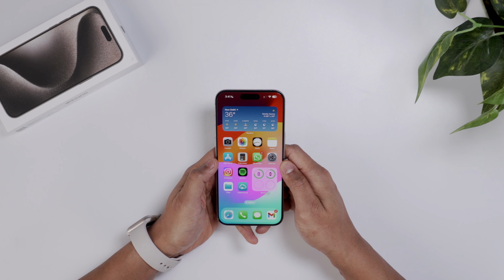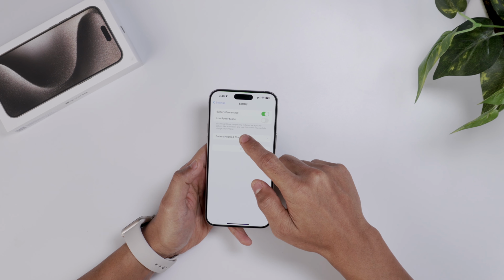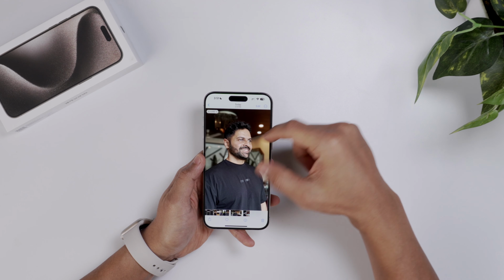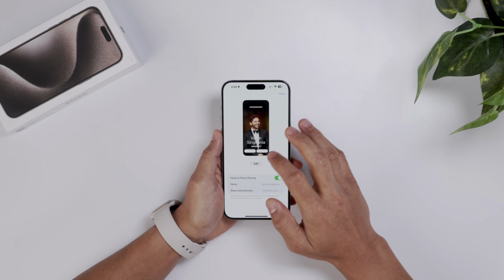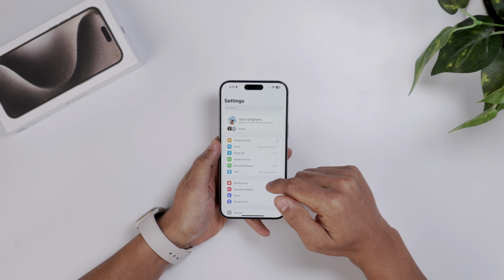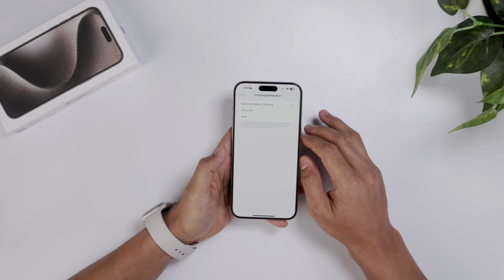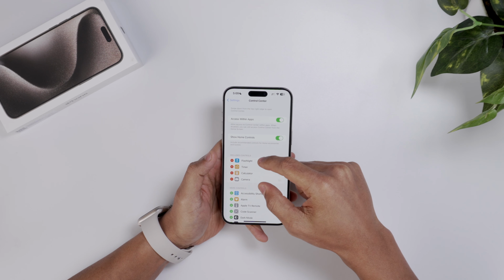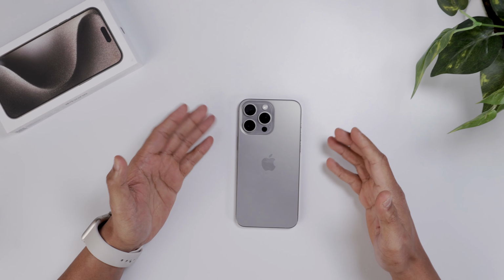Master Your iPhone 15 & 15 Pro: 12 Must-Know Tips and Tricks!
Unlock the full potential of your iPhone 15 and 15 Pro with these 12 game-changing tips and tricks! From hidden features to advanced settings, we've got you covered. Whether you're a seasoned iPhone user or a newbie, there's something for everyone in this video. Don't miss out on maximizing your iPhone experience - watch now and become an iPhone pro! 📱✨

Chapters

0:00 Intro!
0:23 Dynamic Island
1:48 Cycle Count
2:33 Customise Lockscreen
3:49 Auto Portrait
4:48 Action Button
5:59 Contact Posters
8:12 Ringtones & More
8:48 Camera
9:39 Battery Charging & Health
10:48 Display Settings
12:07 Control Center
12:32 Control Center Security
13:14 5G
14:08 Outro!

Wireless Mic
DJI Wireless Mic
Key Light